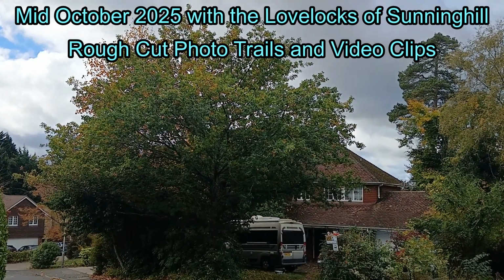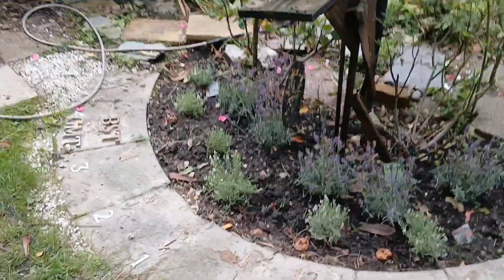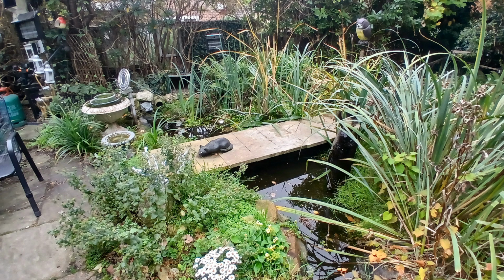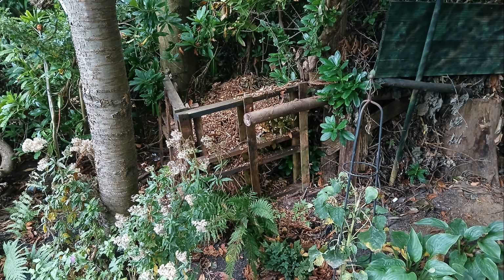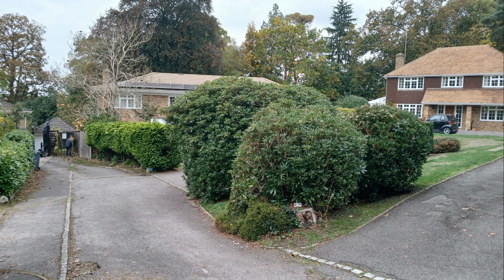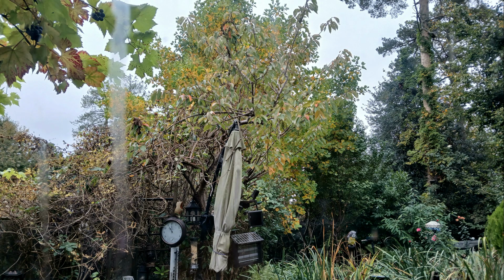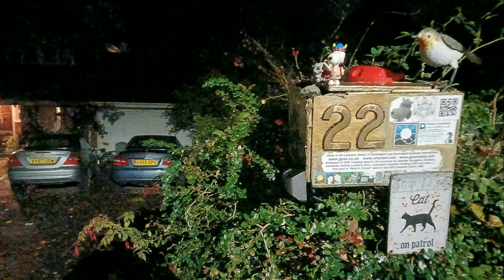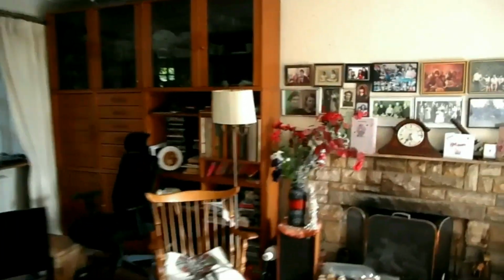Mid October 2025 with the Lovelocks of Sunninghill. Rough Cut Photo Trails and Video Clips.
1.1 hour Video with the trails of photos and video shot from Monday 13th until Friday 24th October 2025. The video starts with Robin's usual amusing introduction, shot on Friday 26th September, walking down their front drive at 22 Armitage Court in Sunninghill, through the house, past the top pond, and down to the end of the garden - the main "work" for 4 months - now done ! We have five active bird feeders ! :-)  This, and earlier videos, have important detail for potential helpers in "property maintenance" They need plenty of experience and "common sense" ;-) Most of the photos are shot on Robin's smartphone, for use in the Family Whatsapp Group. The majprity show nitty gritty of work in the garden, and Robin relaxing in Sunninghill village. After the photo trails, Robin wraps up with The video shot in July 2023: prophetic words of James Lovelock about Global Warming, and Robin's suggestions about the DVLA. He still has not received his driving licence. Most guys would be annoyed, but Robin is often amused by incompetence - so long as it does not result in suffering, pain, or death. It has been very "inconvenient", with more load put on June, coping brilliantly with her health problems - diagnosed by famous specialist nurse Joanne (Jo) King at Heatherwood Hospital: Great Result - diagnosis & treatment for mild Asthma :-)  The DVLA has a new Chief Exectutive, who started on 31st March 2025: Tim Moss CBE, formally in the Welsh Government. The latest letter to the DVLA appeared in earlier videos, but is dealt with more clearly on Robin's PRESS and DVLA pages ;-) e.g. Julie Lennard, head of the DVLA, left that job to head the CPS on 25th November 2024. It took the DVLA some time to find someone to take her old job :-) Yes, as can be expected, from Robin's career, then hobby interests, there are plenty of examples of people, GPS Tracking, and technology being exploited. e.g. wildlife and people caught on CCTV ;-) The automatic subtitles/captions were soon available, with translation into any language. Well Done Youtube Guys, whoever and wherever you are ! ;-) Footnote: Youtube now gives a choice of three images for the "title picture" again - often a good choice - even better if not Robin in it :-) This was bad: Rono and Robin in the Bangledeshi Raj Vooj Restaurant :-) Copyright of music playing in background can be a problem: block the sound clips, rather than the whole video in some countries ? Google and Youtube things change - fewer people to employ and pay ? Keep good people, simply aided by A.I.  ! :-)